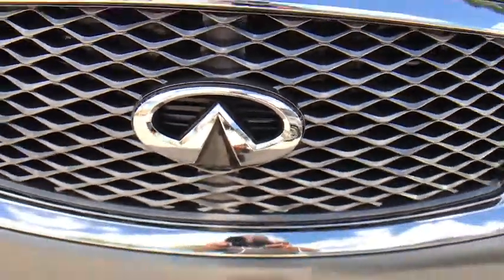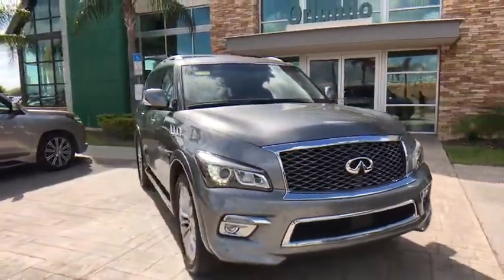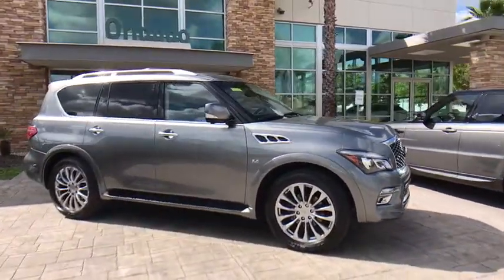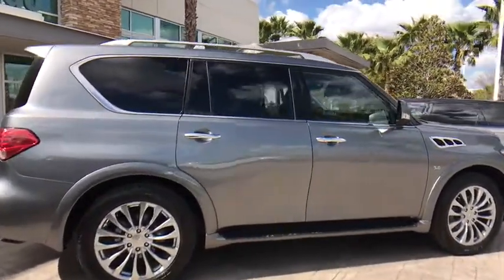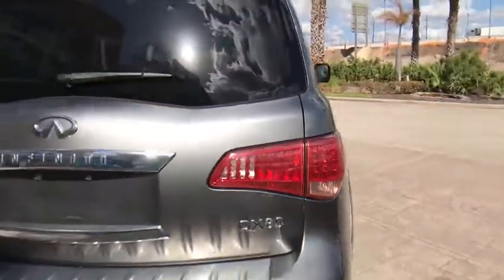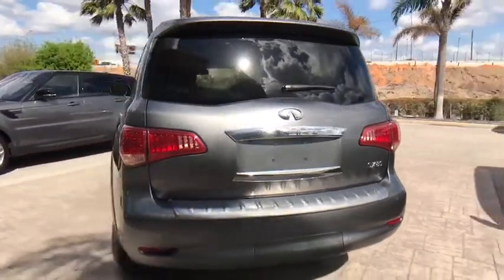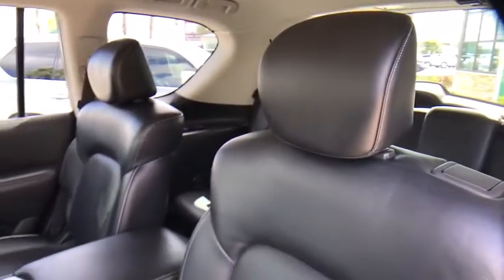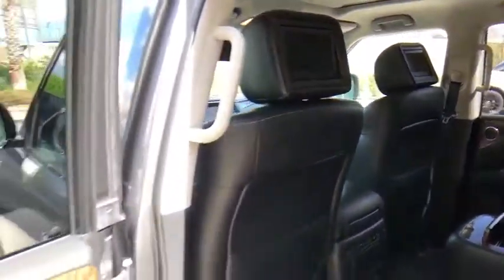2015 INFINITI QX80 Winter Park, Clermont, Sanford, Daytona, Apopka, FL JA053024A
Used 2015 INFINITI QX80

199 S Lake Destiny Dr

2015 INFINITI QX80-GRAPHITE SHADOW-EBONY LEATHER INTERIOR-LOADED !!!CARFAX One-Owner. Clean CARFAX. Graphite Shadow 2015 INFINITI QX80 RWD 7-Speed Automatic 5.6L V8 BLUETOOTH MP3, ONE OWNER, CLEAN CARFAX HISTORY, SIRIUS XM SATELLITE RADIO, BACKUP CAMERA, NAVIGATION NAV GPS, SUNROOF MOONROOF, REMOTE KEYLESS ENTRY, 3RD ROW SEATING, PREMIUM SOUND SYSTEM, PREMIUM WHEELS, PREMIUM LEATHER.